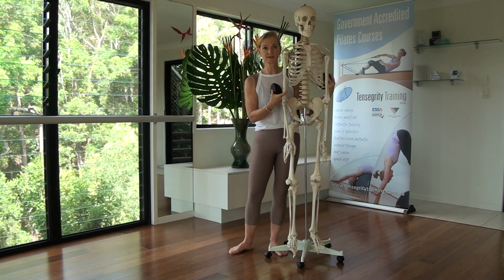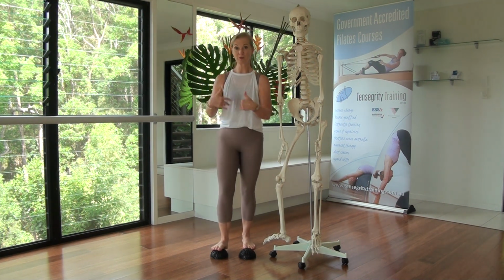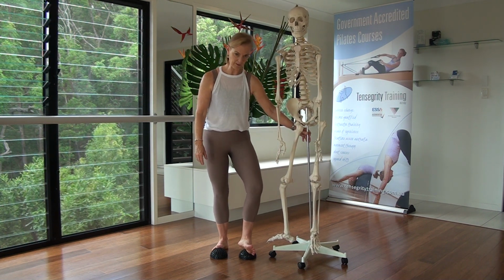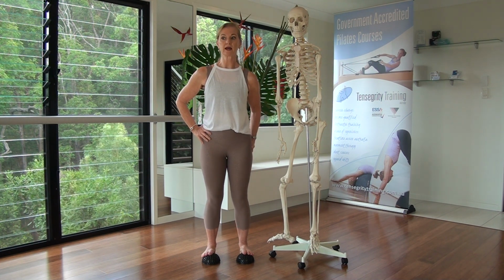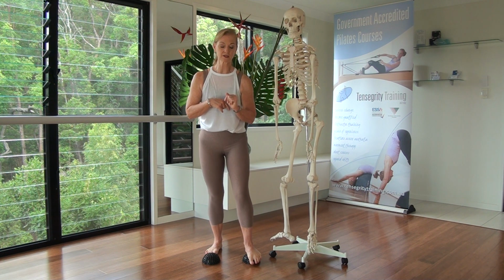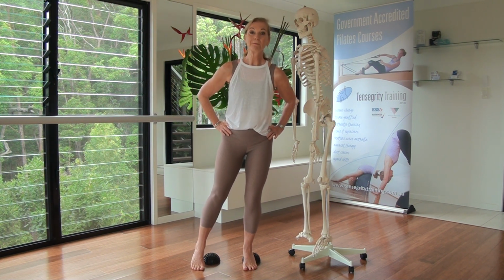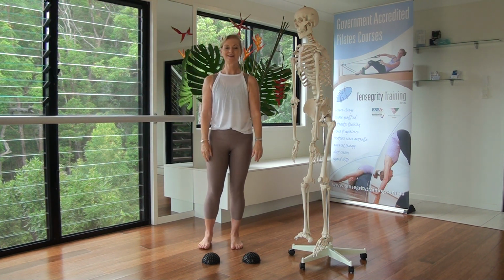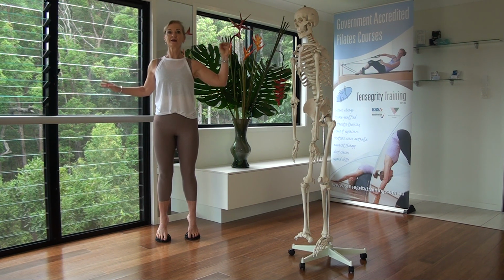Tracey and the feet 21 minutes for any body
This is a great 'foot-focused' session that takes about 20 minutes.  Ideal for anyone who has been sitting around and not using their feet as much as usual!   Use some "Hedgehogs" or other "Footsavers", hard small balls, etc. to work and stretch the feet.   Enjoy!